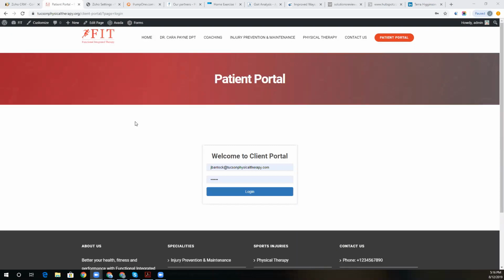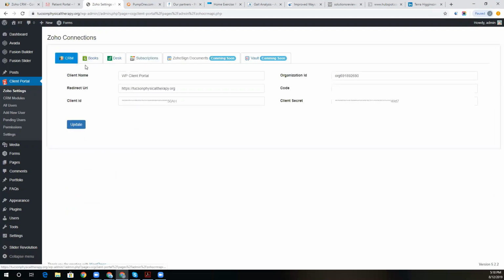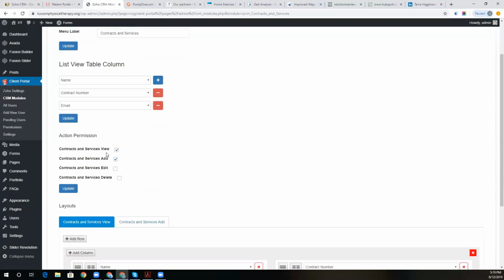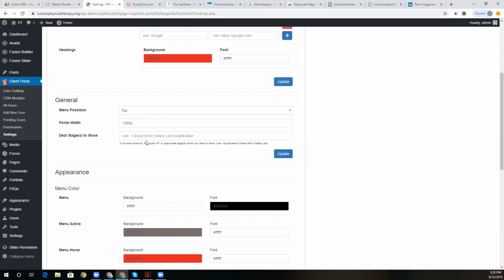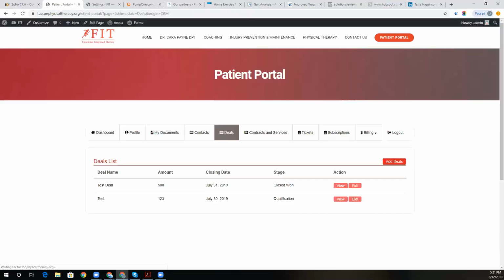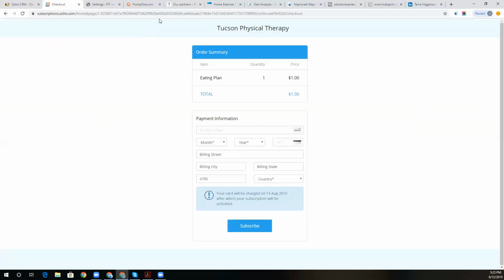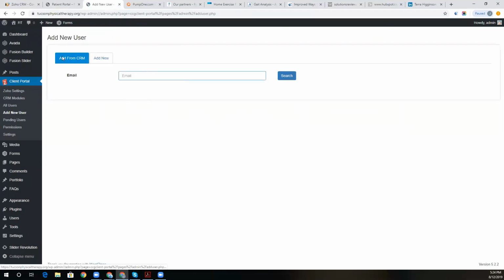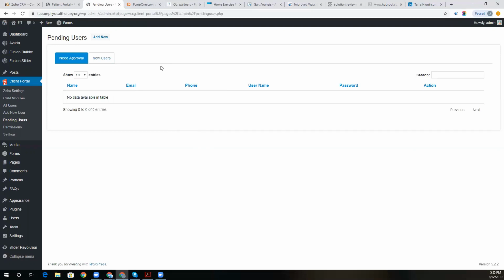Intro to Zoho Client Portal Plugin for Wordpress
Zoho Client Portal Plugin for Wordpress